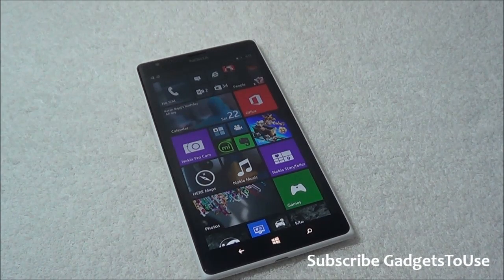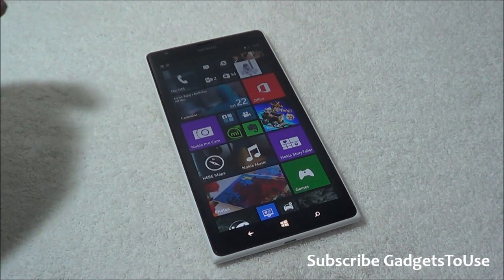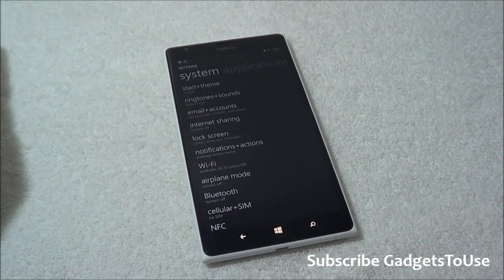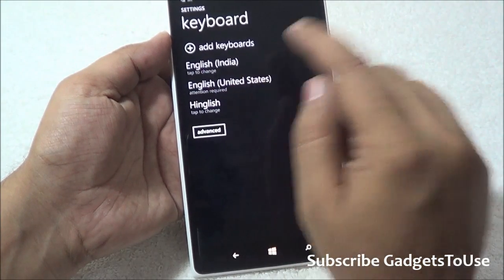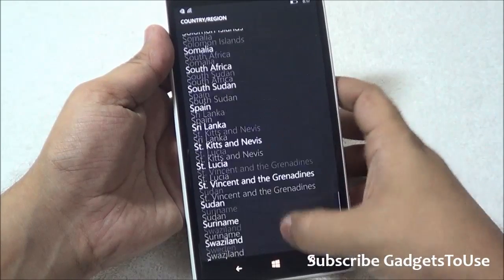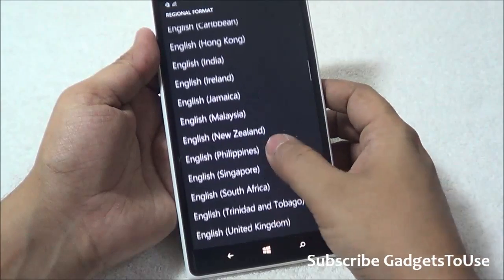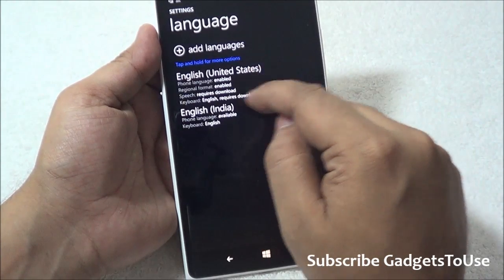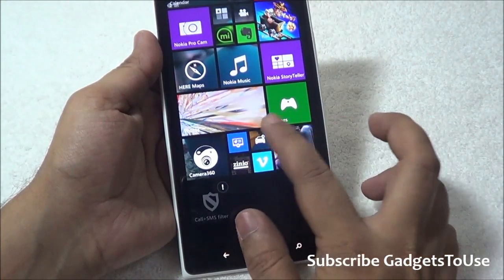Install Cortana on Windows Phone 8.1 in any Country Outside USA